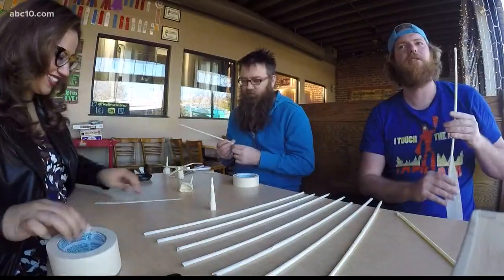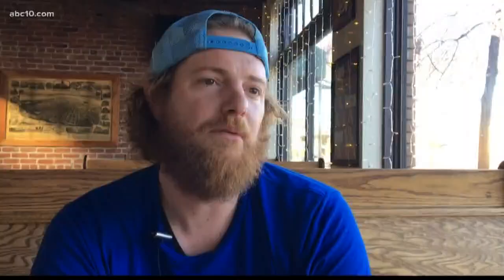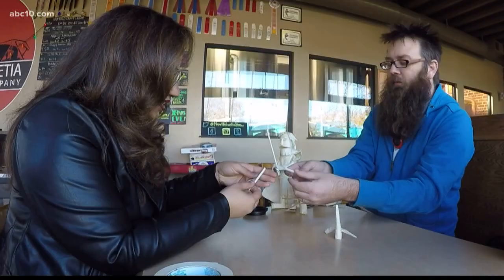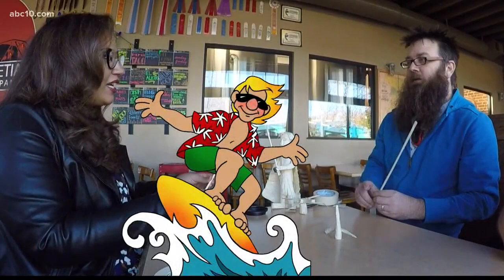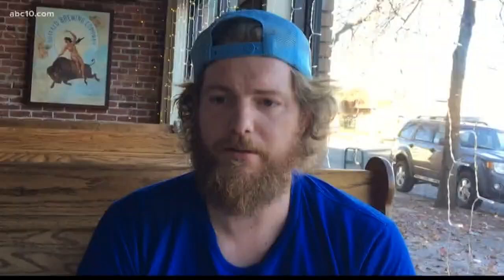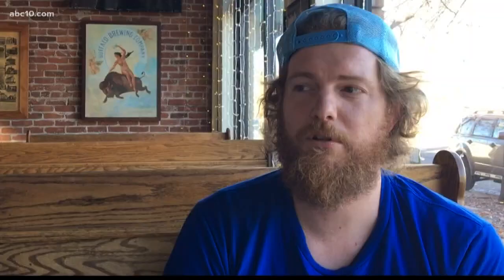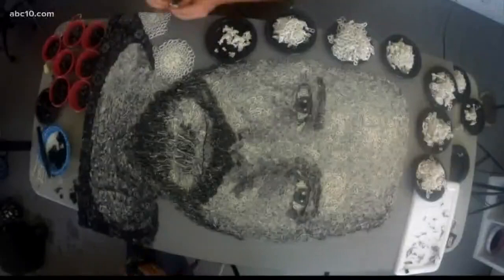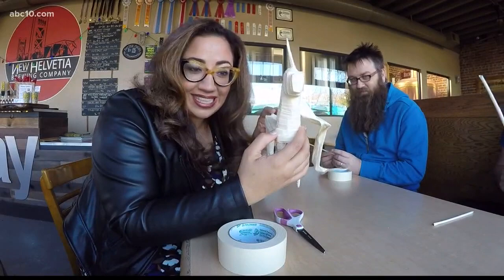What is Tapigami? The process of masking tape art.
What is Tapigami? (December 27, 2017)